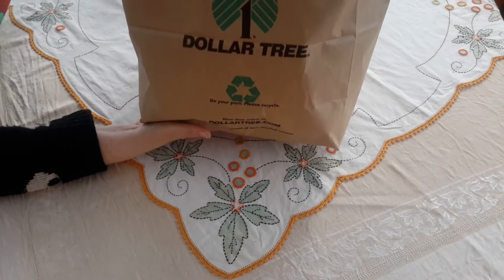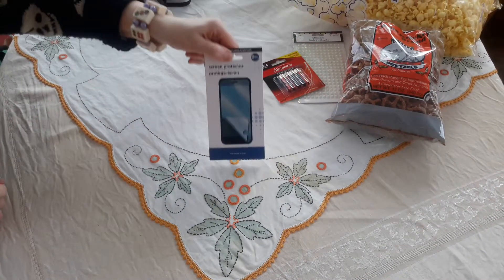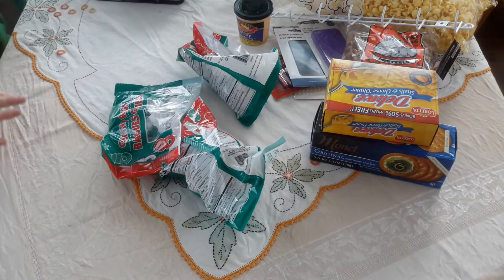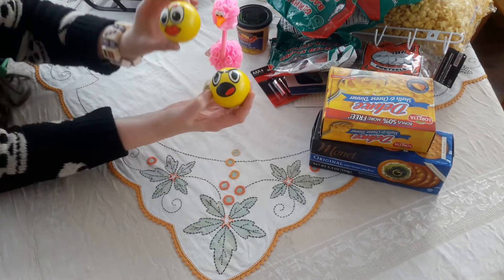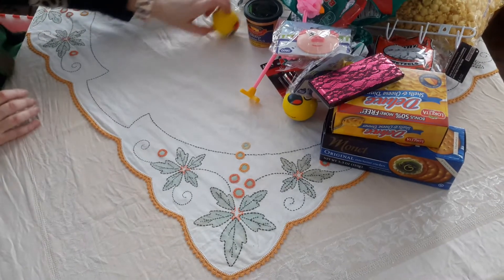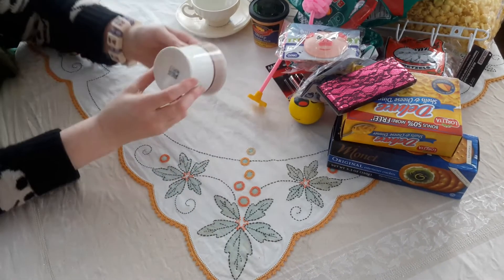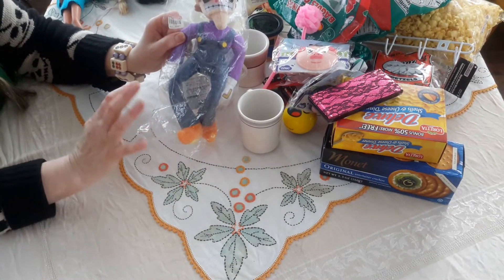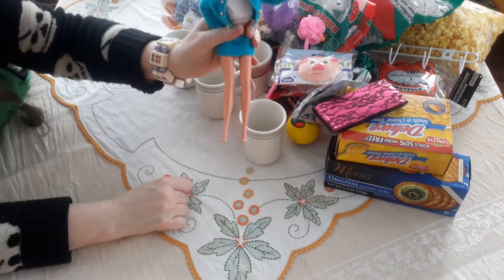Dollar tree & thrift store haul.....#3